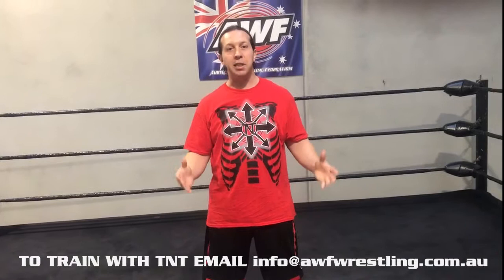Pro-Wrestling Hand Stand Bump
Pro-Wrestling Handstand Bump Instructed by TNT demonstrated by student Alex Kelly

Visit the Learn Pro Wrestling Youtube page regularly for wrestling training techniques instructed by Australian Professional Wrestling Legend TNT.

If you would like to learn pro-wrestling with TNT in Sydney, Australia as a Private Coach, or in Group Class, or book TNT for Wrestling Bout, Seminar, Appearance or as a Sponsored Brand Ambassador please email

AWF School of Pro-Wrestling in Sydney, Australia where TNT is the Head Instructor

coming in 2021 with online course!

Thank you for supporting Learn Pro Wrestling, TNT, and the Australian Wrestling Federation